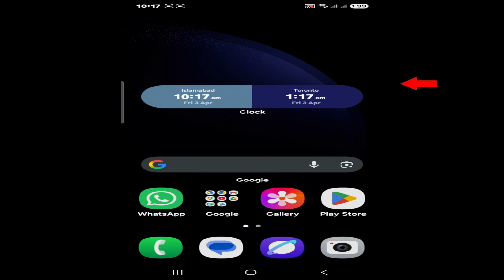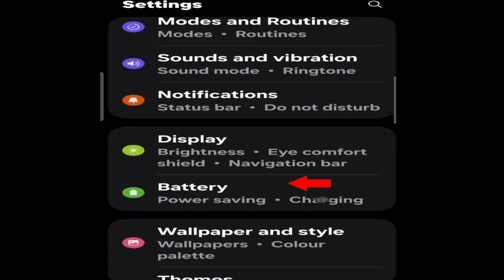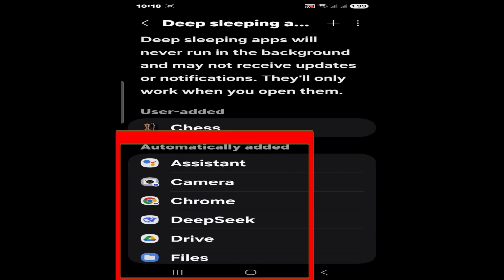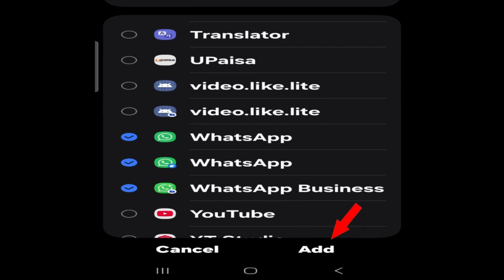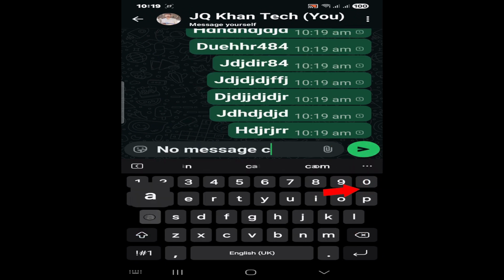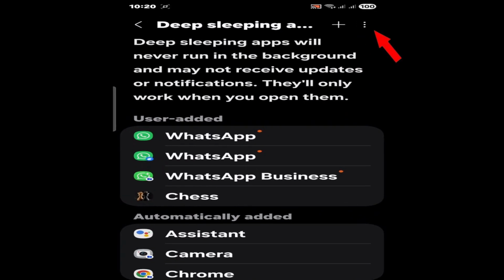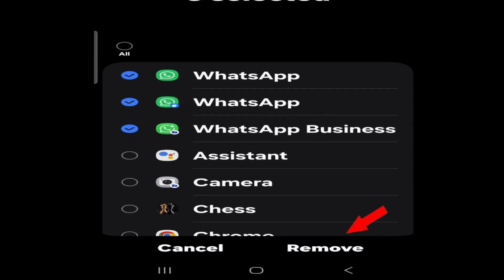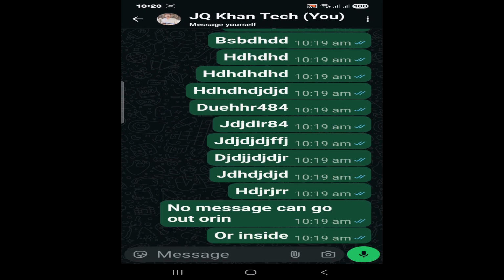How To Stop Whatsapp Working Temporary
Let’s learn how to temporarily stop WhatsApp for a specific time period so that you won’t be able to send or receive messages, while the rest of your phone continues to work normally.

Learn how to temporarily stop WhatsApp from working without uninstalling it. In this step-by-step guide, you’ll discover simple methods to pause WhatsApp for a specific time so you won’t receive or send any messages, while the rest of your mobile apps continue to work normally. This tutorial covers practical tricks like restricting background data, disabling notifications, and controlling app permissions on both Android and iPhone. Whether you need a break from constant messages, want to focus on work, or avoid distractions, this video will help you safely disable WhatsApp temporarily without losing your chats or data.

Following relevant questions are explained in this video:
    • How to Temporarily Disable WhatsApp (No Messages, No Notifications)
    • Stop WhatsApp Temporarily Without Uninstalling (Easy Method)
    • How to Pause WhatsApp for a Specific Time (Android)
    • Turn Off WhatsApp Temporarily Without Losing Data
    • How to Stop WhatsApp Messages Without Blocking Anyone
    • Disable WhatsApp Internet Access Temporarily (Step-by-Step)
    • How to Freeze WhatsApp for Some Time (No Send & Receive)
    • Stop WhatsApp Notifications & Messages Completely (Temporary Trick)
    • How to Temporarily Disable WhatsApp Without Uninstalling | Stop Messages Completely